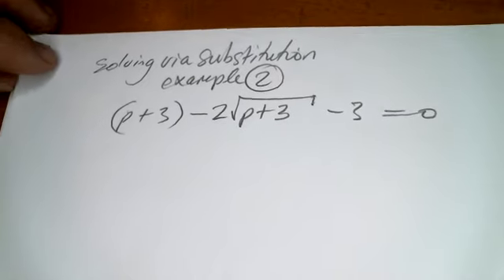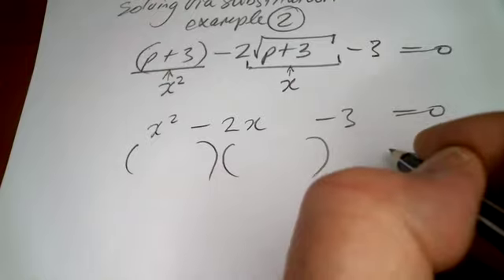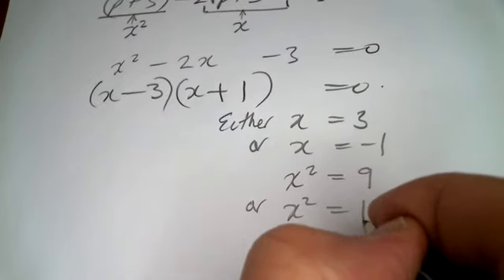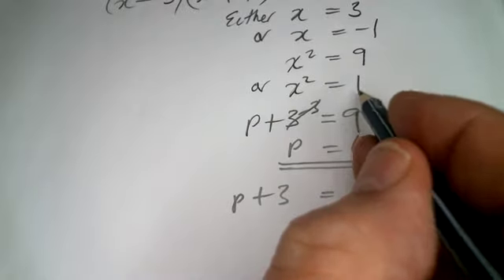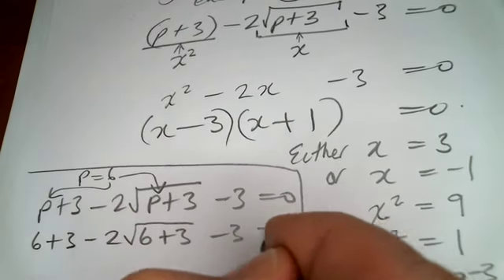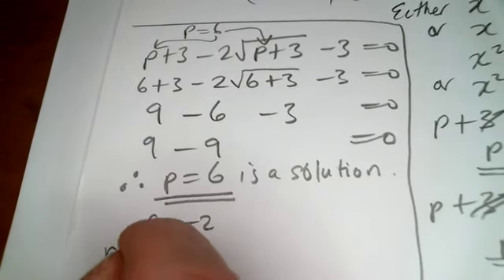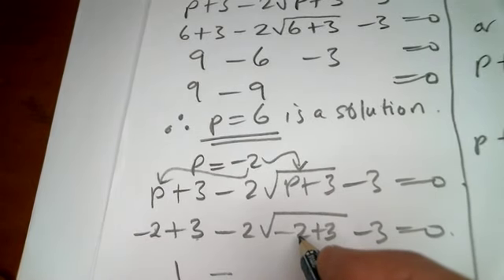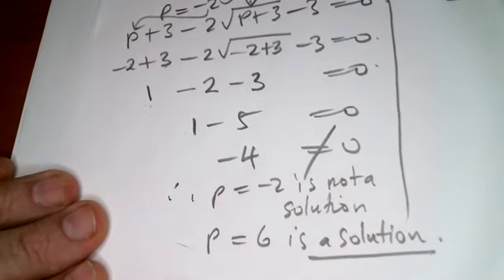Solving via substitution Ex 2